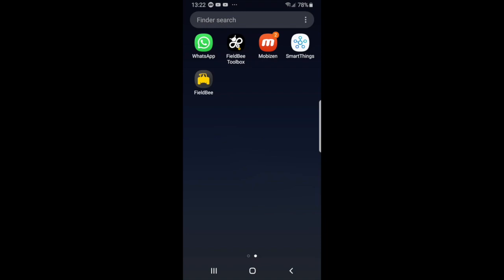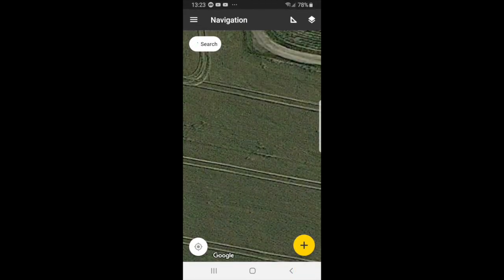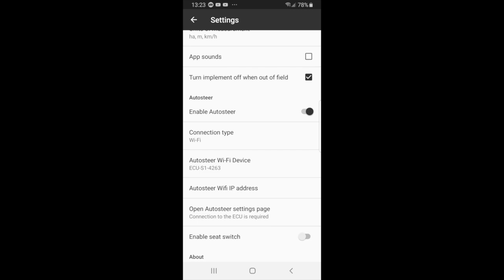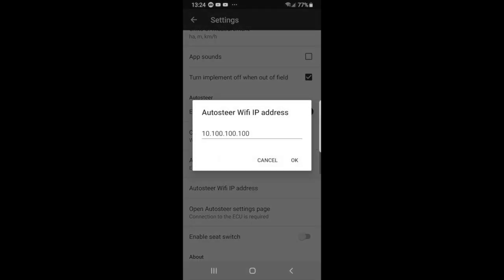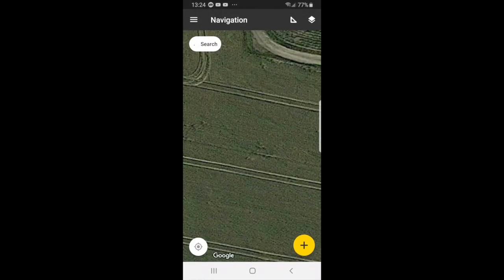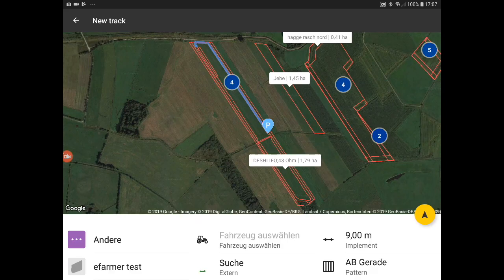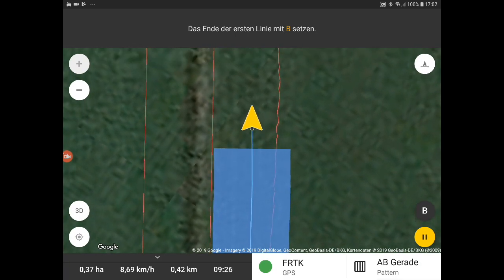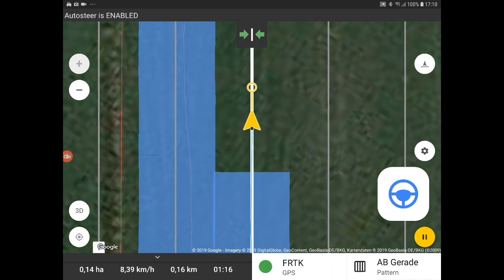How to use: auto Steer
Here in this tutorial we describe in detail how you can use the auto steer for your tractor. The auto steer allows you to drive perfect parallel lines without using your hands. It is easy to install and even easier to use!